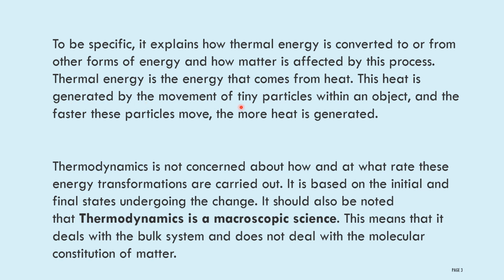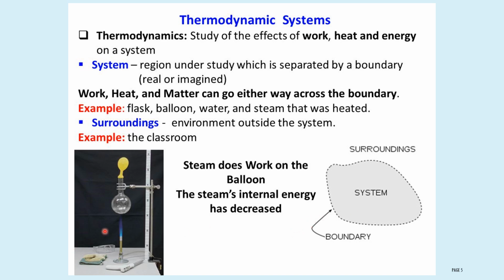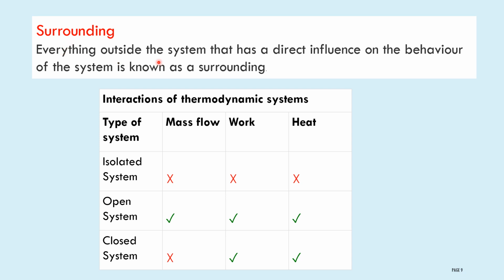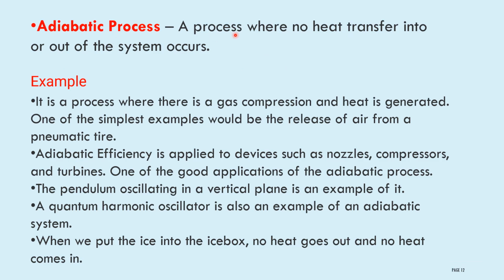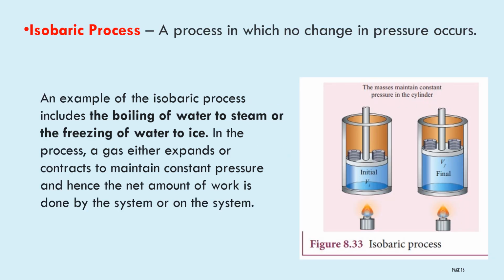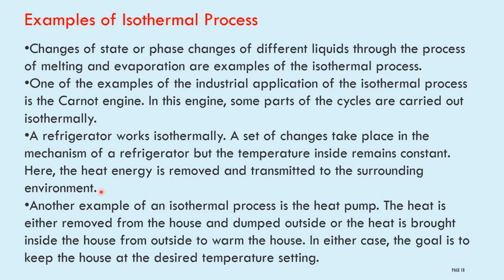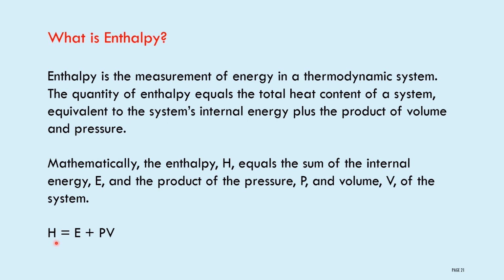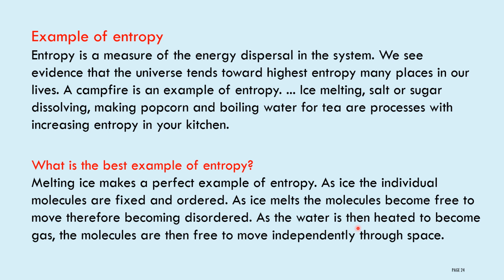KAR-TET 2024 PROPERTIES OF THERMODYNAMICS